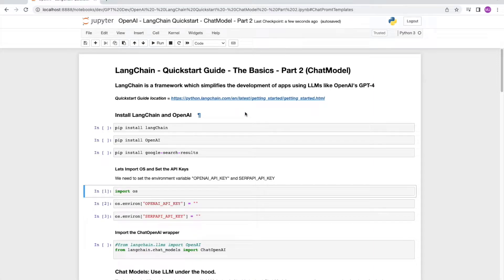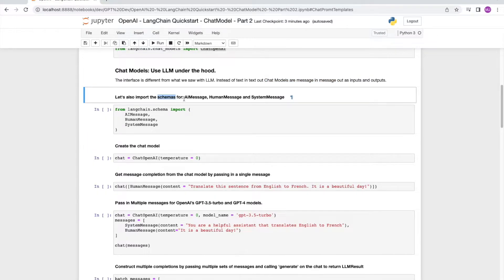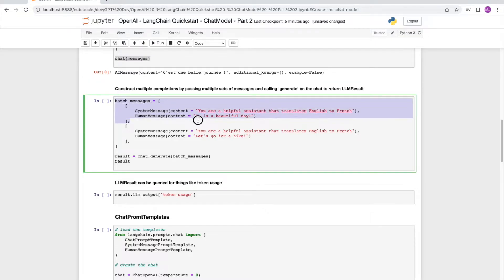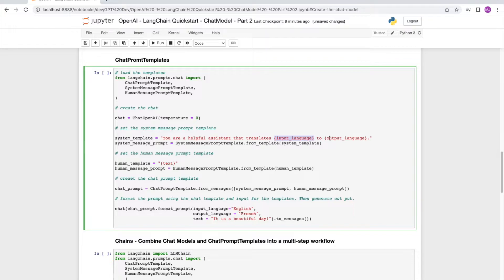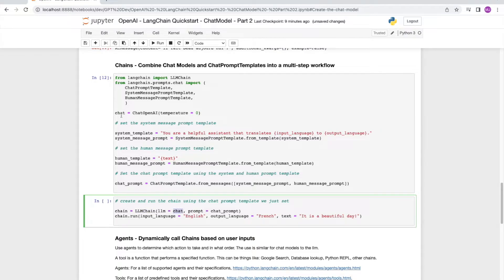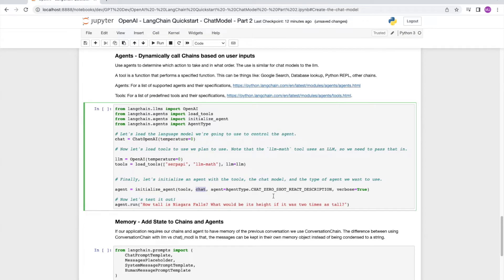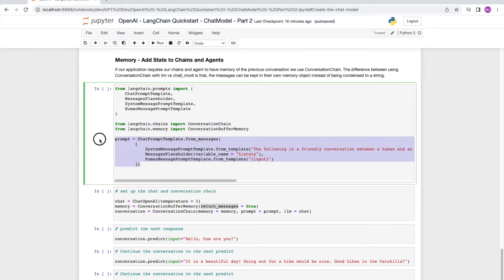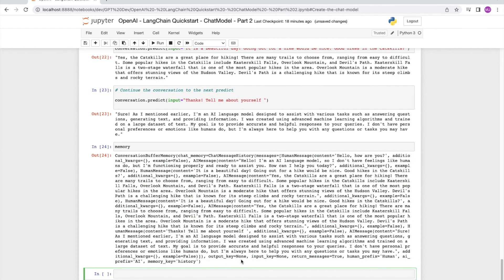LangChain Explained in 11 Minutes - Agents, Chains, ChatModels - Code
LangChain is a framework for developing applications that leverage the power of large language models (LLMs) such as GPT-4

LangChain 101 - Quickstart  - Part 2. We go through basics LangChain API. In this part 2 we will cover the basic concepts of Chat Models, Chat Prompt Templates, Chains, Agents and Conversation Buffer Memory.